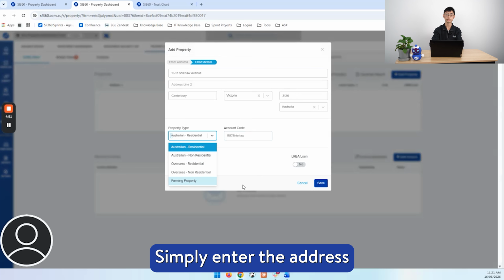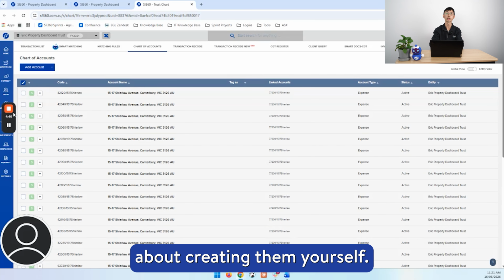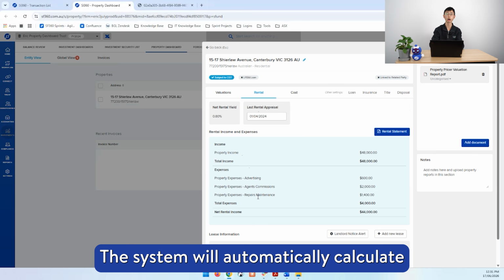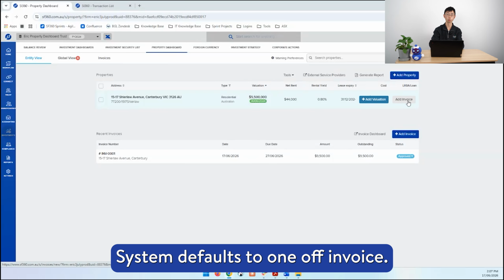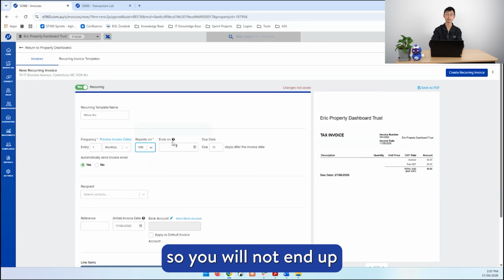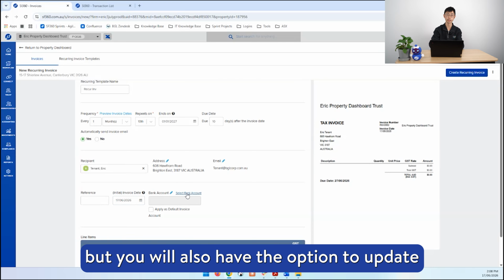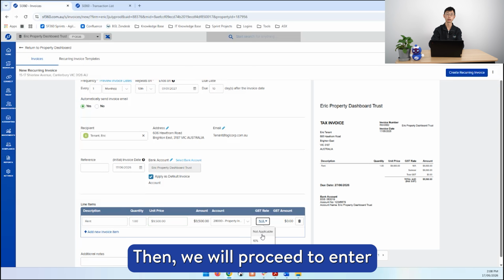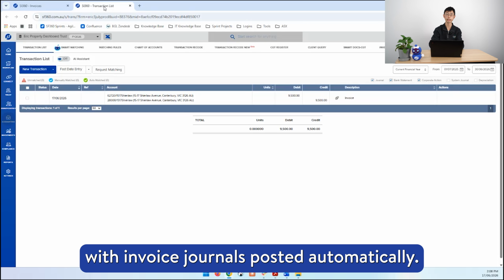BGL Product Tutorial Series, Episode 1: Simple Invest 360, Property Dashboard (July 2026)